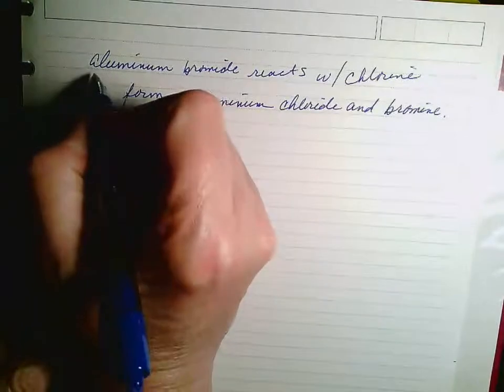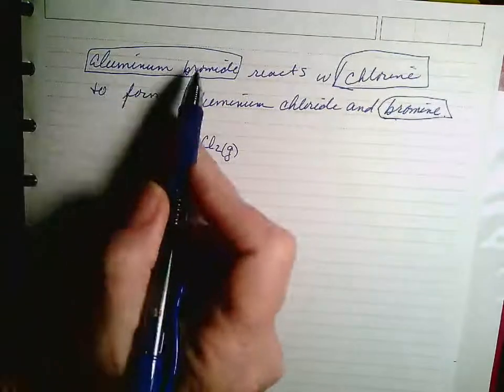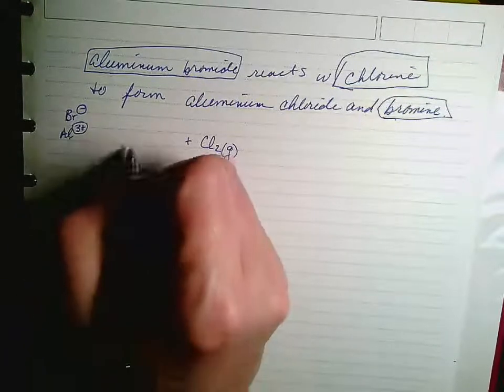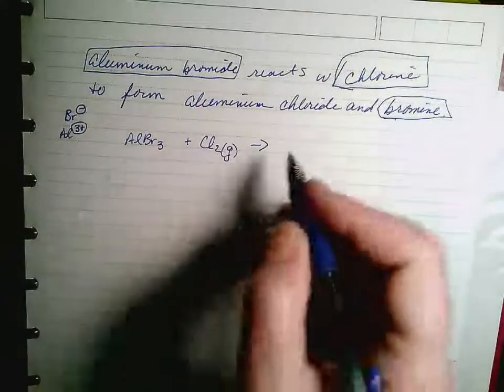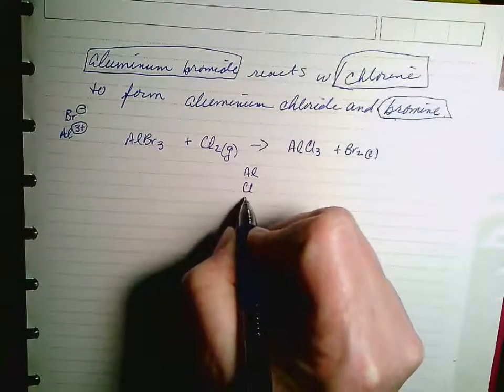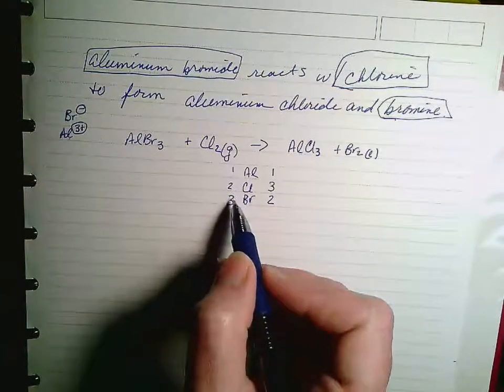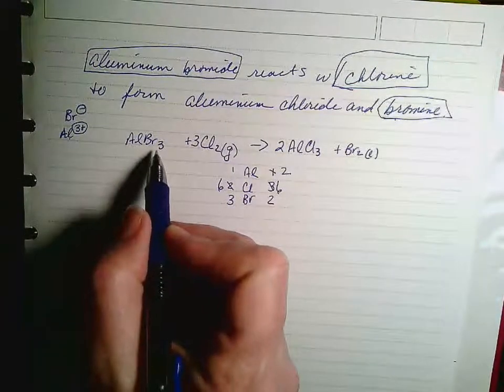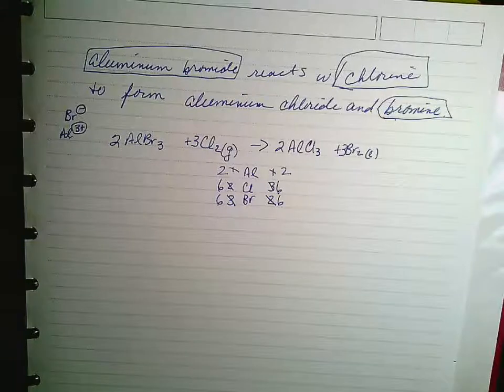Balancing Equations 1